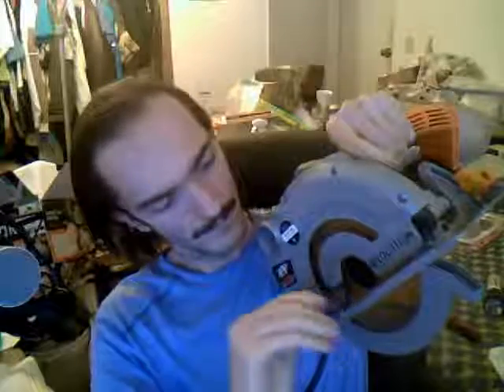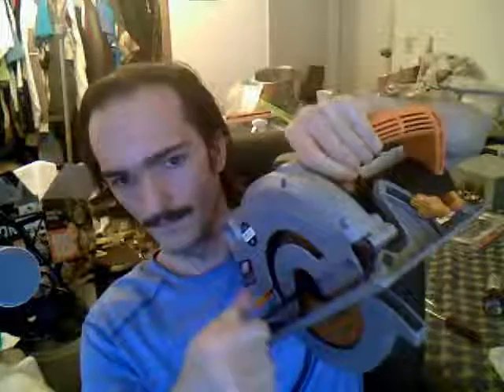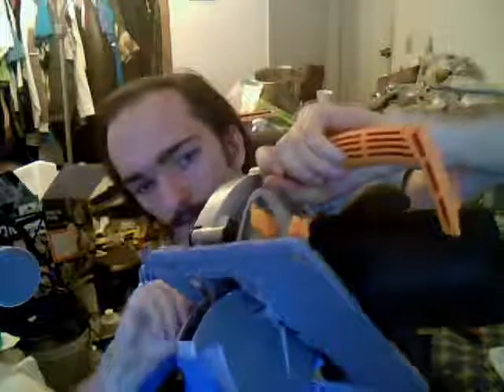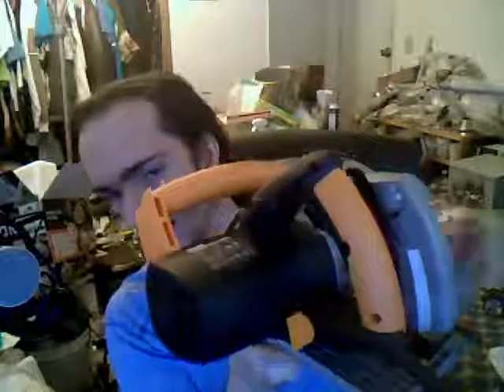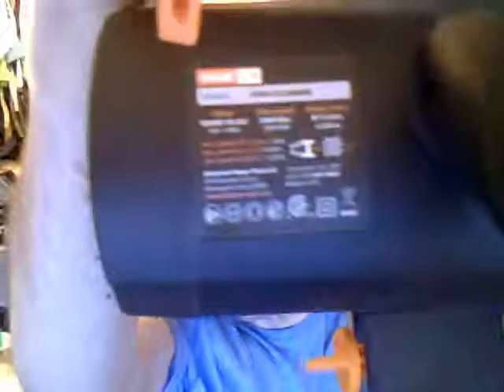Rage 1-B Blade rotation noise Question?